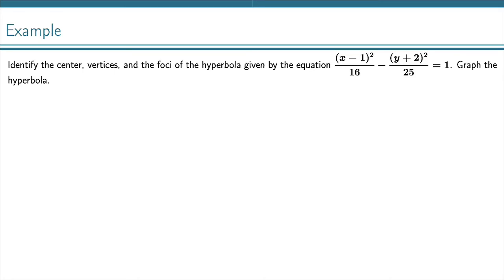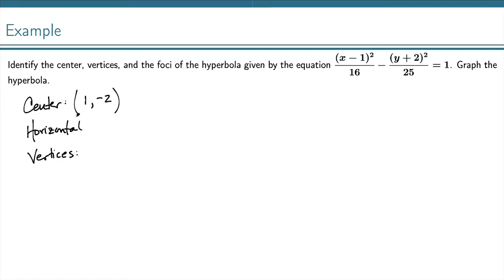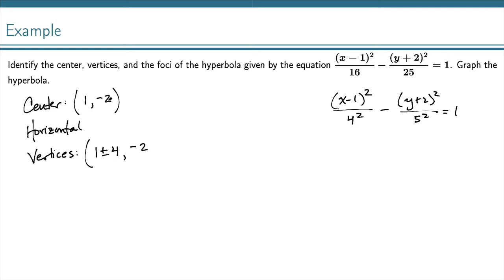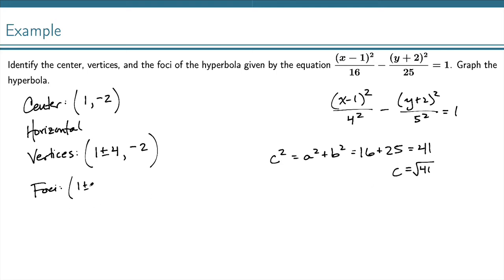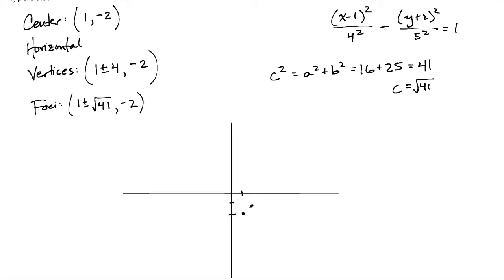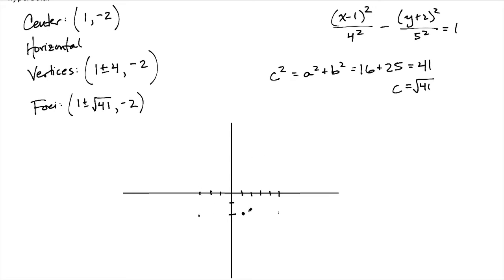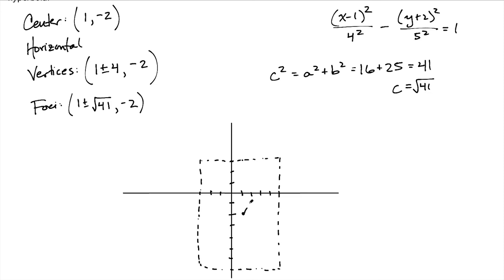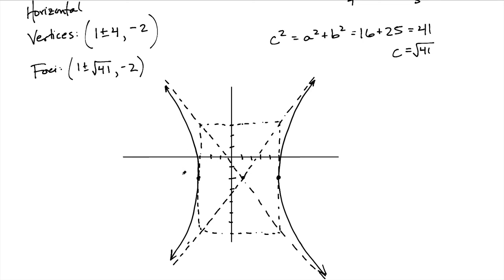Example Identifying Features of and Graphing a Hyperbola from Standard Equation 2